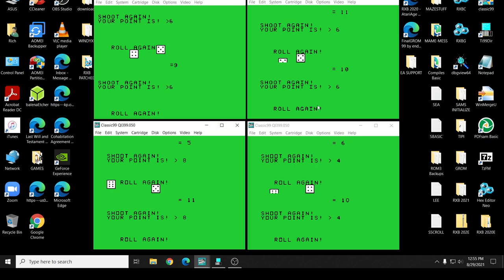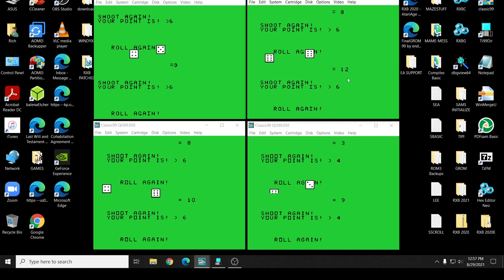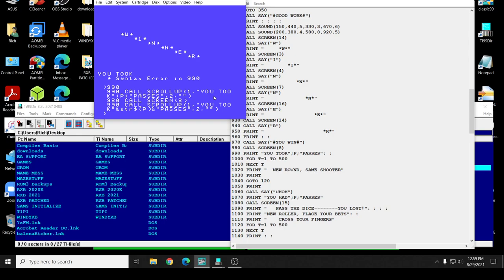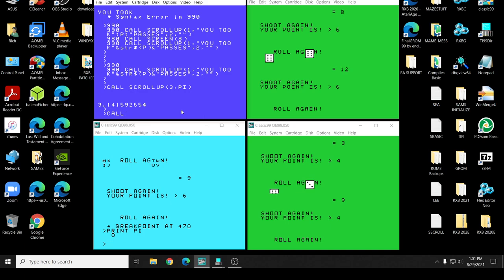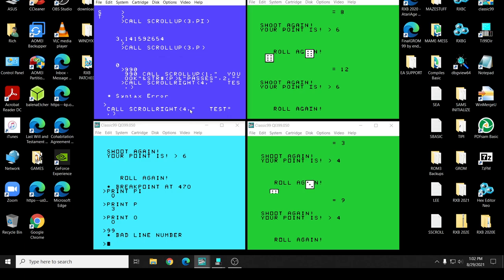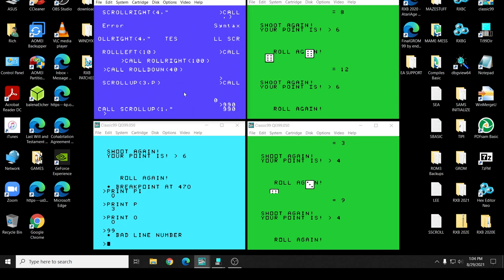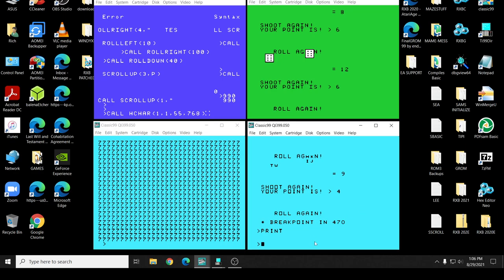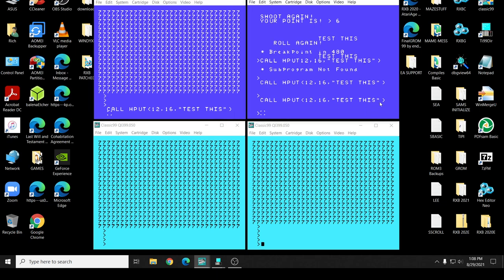2021 08 29 RXB 2021 DEMO 1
DEMO 1 OF RXB 2021
CALL SCROLLRIGHT, SCROLLLEFT, SCROLLUP, SCROLLDOWN
CALL ROLLRIGHT, ROLLLEFT, ROLLUP, ROLLDOWN
CALL HPUT, VPUT, HCHAR, VCHAR